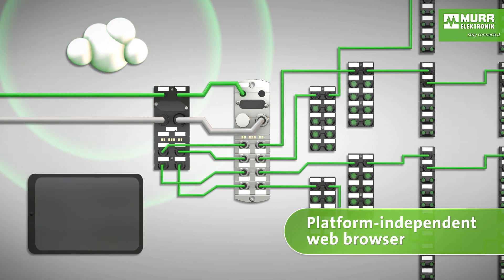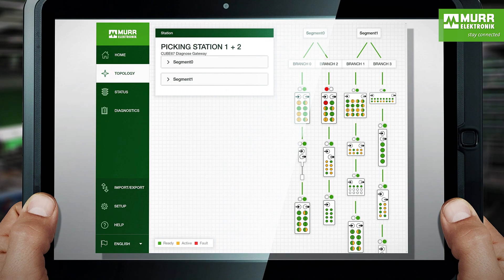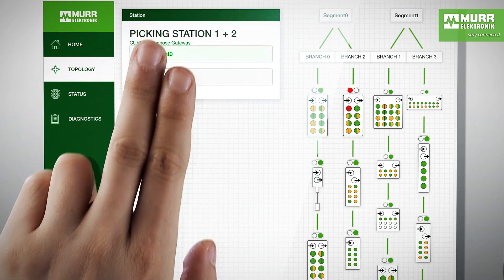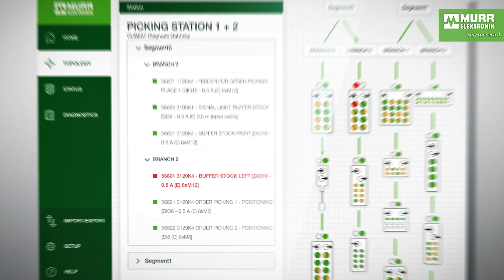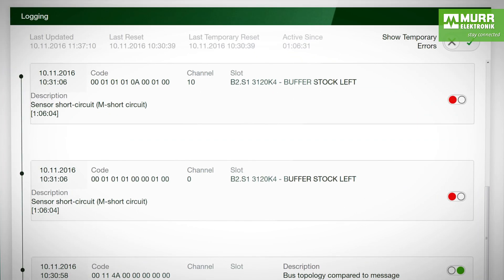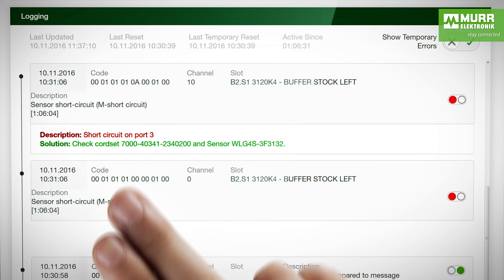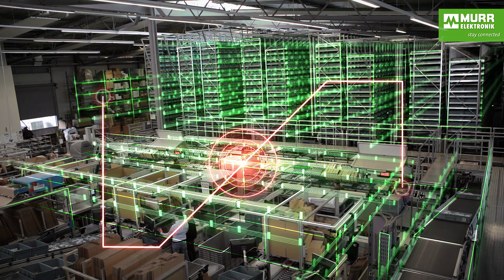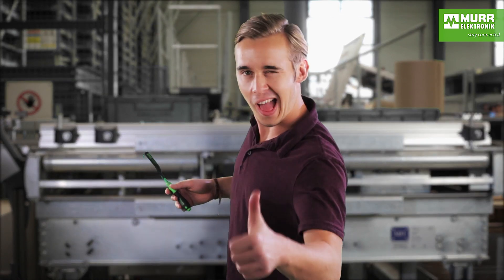Cube67 Diagnostic Gateway - Diagnostics made easy!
Murrelektronik's Cube fieldbus system offers extensive diagnostic
options. A new diagnostic gateway allows Plug & Play access to the data via an Ethernet interface. This solution is easy to implement, provides clear instructions in case of failure, and allows maximum availability of machines.